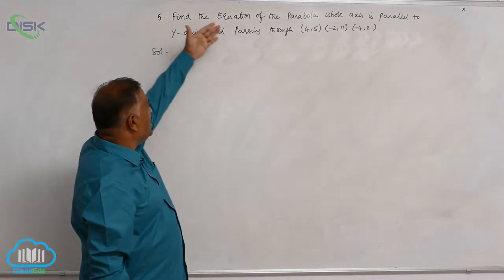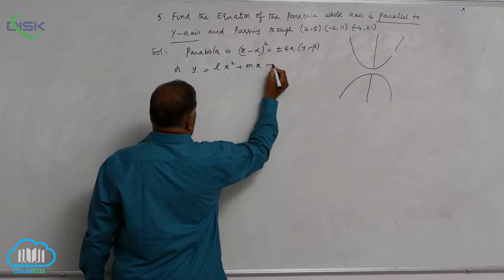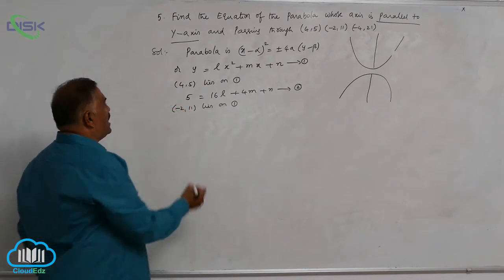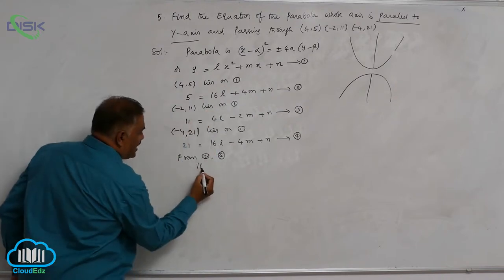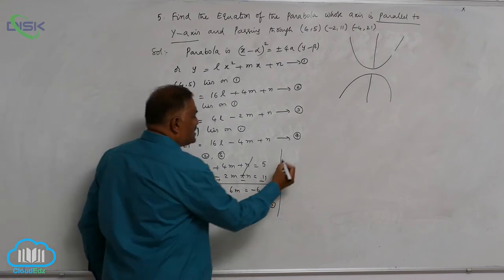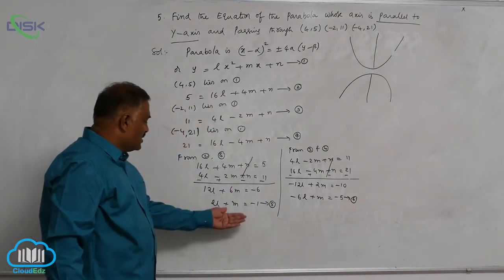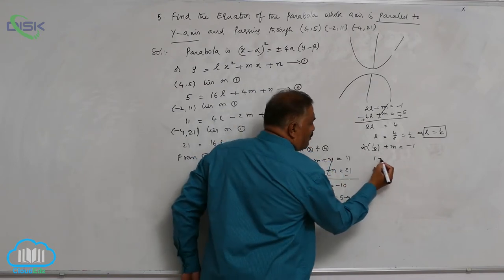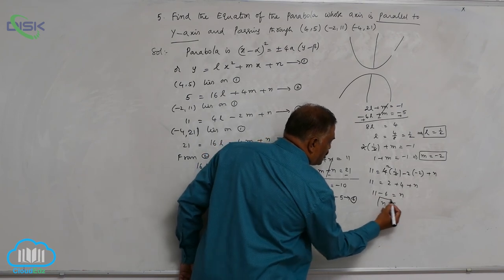Conic sections || Problems on equation of parabola 2 || Disk Telangana